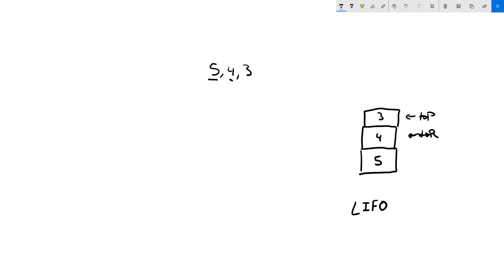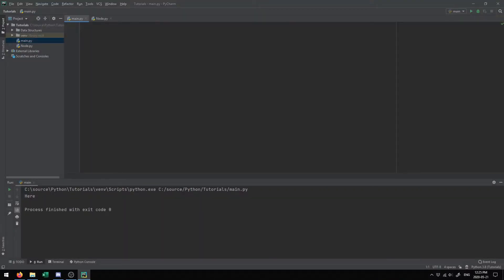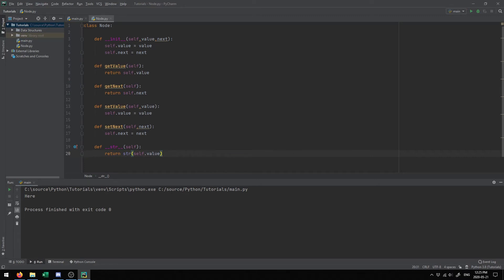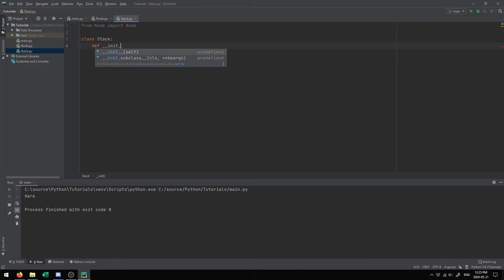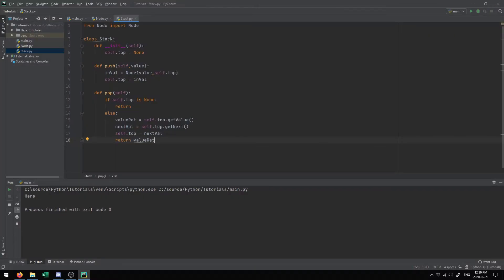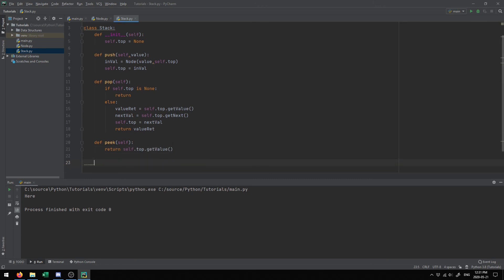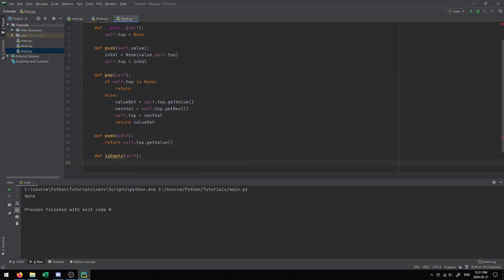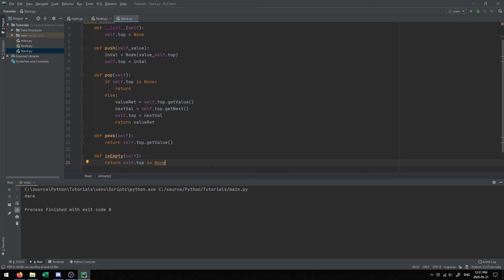Data Structures in Python - Implementing a Stack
This video demonstrates how to implement a stack in Python using a node based approach, including implementing the pop, push, and peek operations.